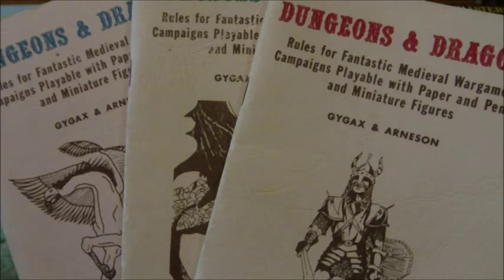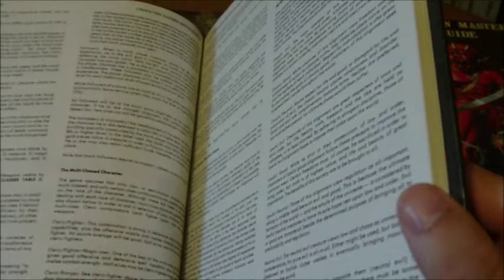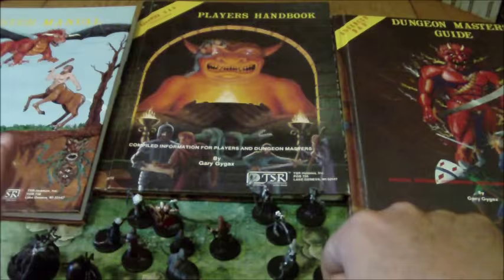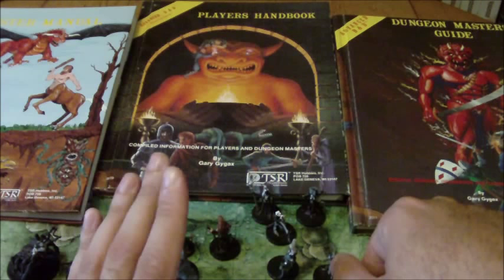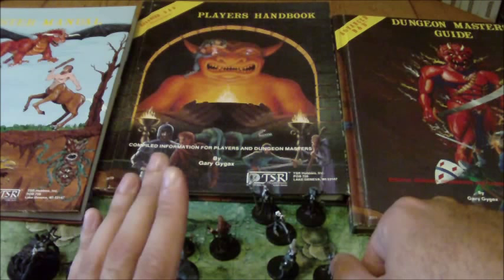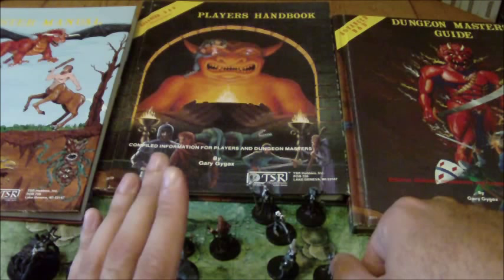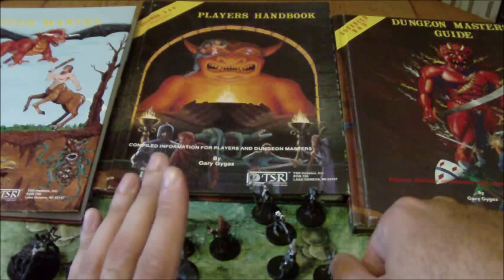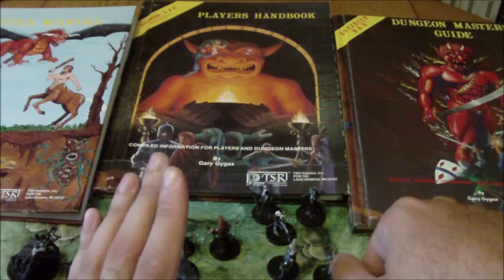Dungeons & Dragons Retrospective Episode Two: Advanced Dungeons & Dragons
D&D gets Advanced. In this video I discuss the 1st Edition of AD&D as well as events surrounding the game and TSR as a whole